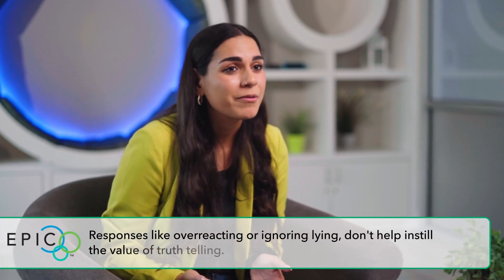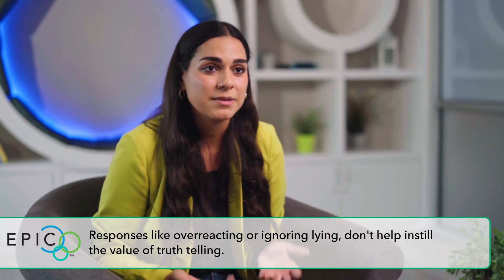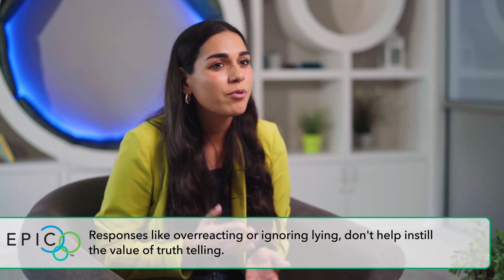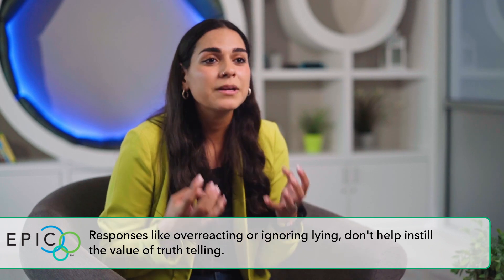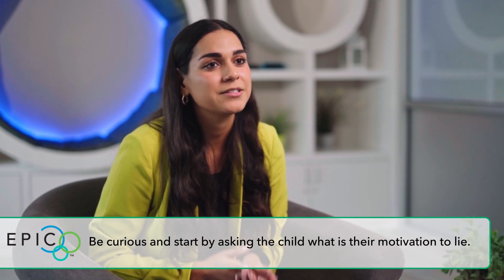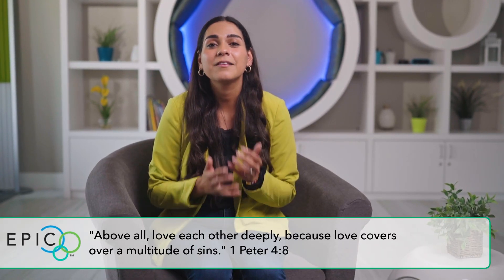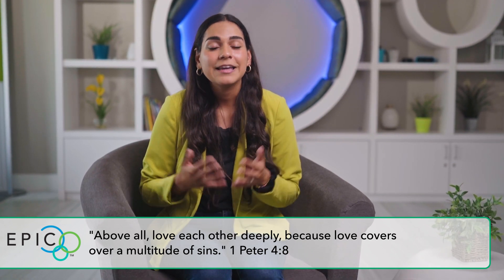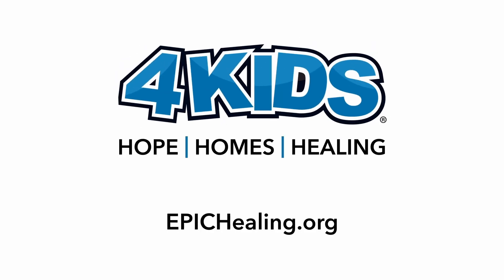EPIC Tip: How To Handle Lying With Children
In this EPIC Tip, Gabriela Aretis, MSW, discusses how overreacting or ignoring lying doesn't instill the value of truth-telling, but figuring out the need behind the behavior will help you through this lying behavior.